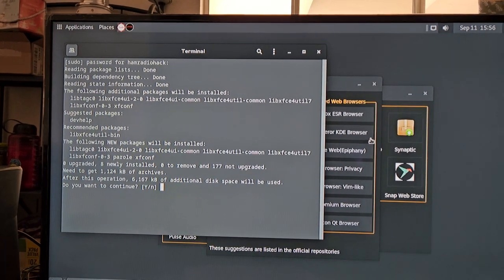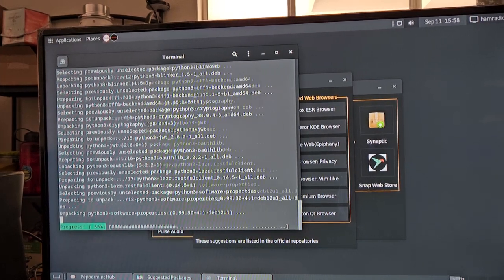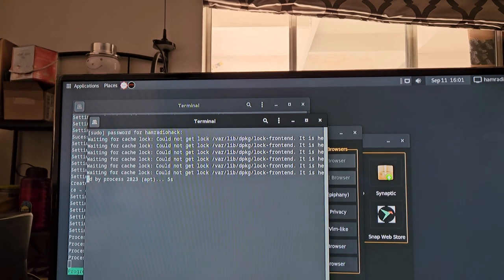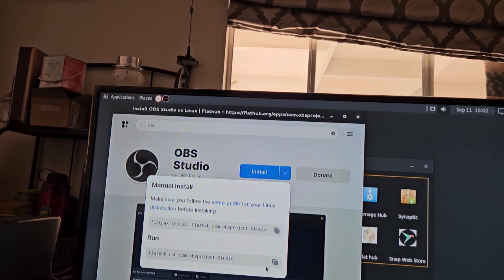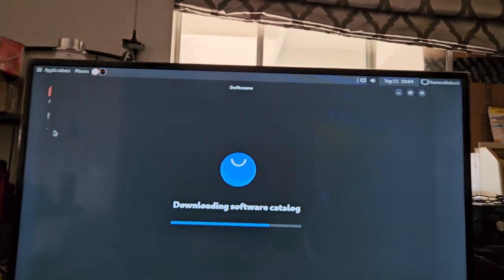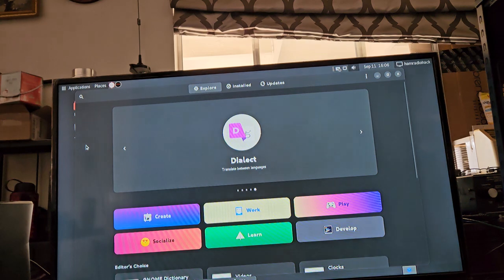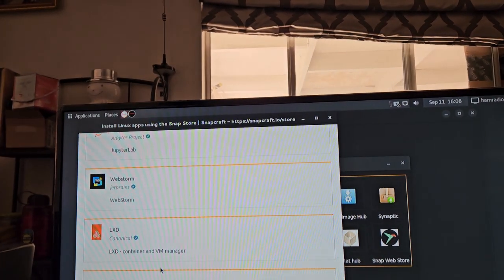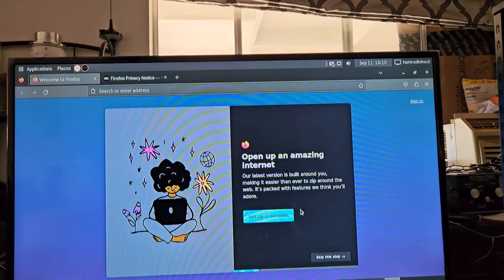Trying out peppermint linux os